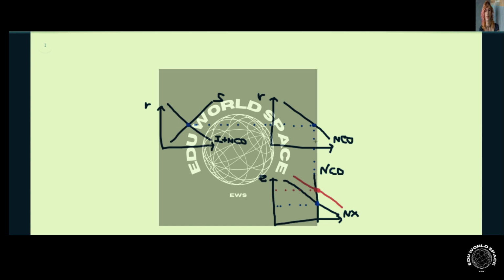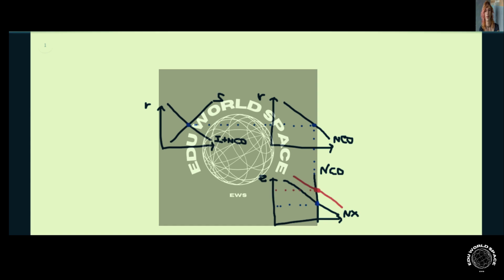[Economics] A senator renounces his past support for protectionism The U S trade deficit mus